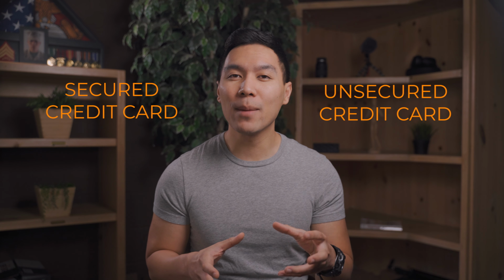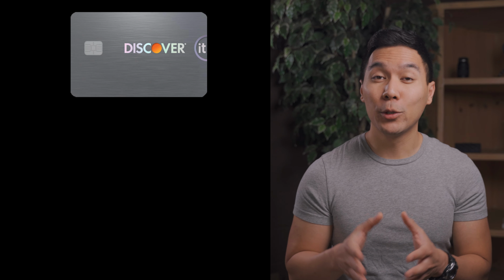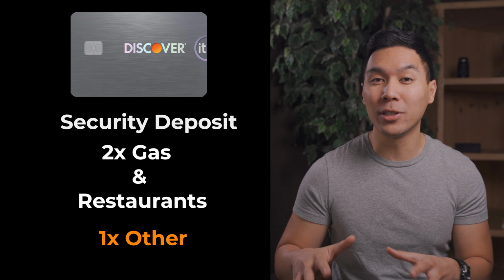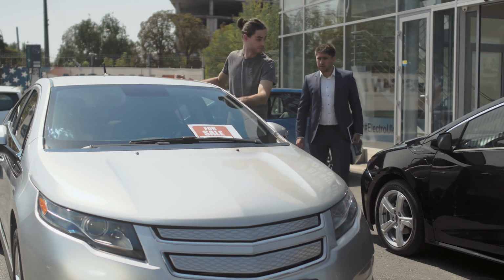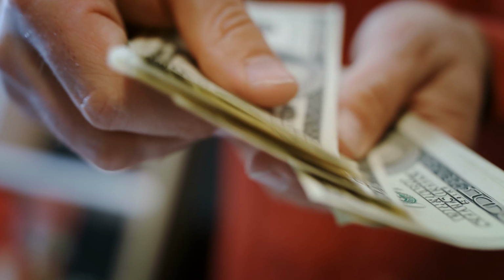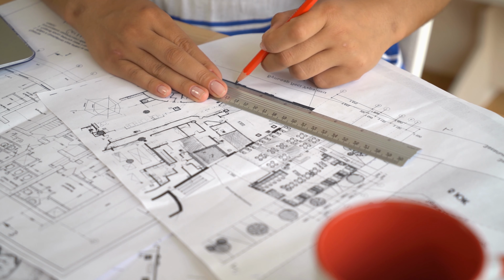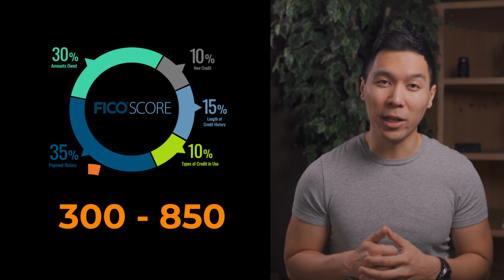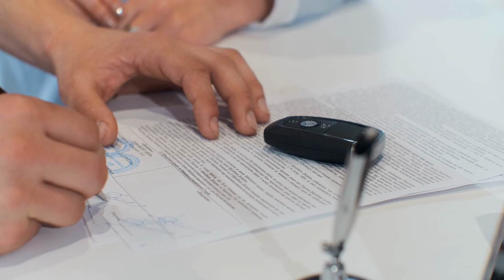How To BUILD Your Credit Score From ZERO!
In this video I will show you how to build your credit score from ZERO! All my recommendations 👉🏾

In fact, all the strategies that will be sharing with you, have help me increase my credit score over 800. This video is perfect for individuals who have never had a credit score, maybe you just graduated high school and just entering college, or are you just an individual who never had a need for a credit score.

With that said, here's what you learn in today's video.

First, I'll explain one of my favorite methods of building your credit score from scratch. And this method is going to be all about credit cards. I'll go over traditional unsecured credit cards, and secure credit cards.

Next, I will share how you can increase your credit score basically overnight. This one method will require some trust between you and another person. This can apply to different financial products so you wanna stay in tune for this one.

After this message, I'll go over to more strategies that you can use to increase your credit score fast!. I have use both of these methods in the past when I was starting to build my credit when I was 18 years old, so I'm pretty sure that these will help you as well.

Finally, I will go over what goes into a credit score. You need to know the building blocks of what makes up a credit score so you know how to exactly build it. I will go over each part of a credit card as simply as possible, so it does not go over your head.

In the end, you will know the EXACT steps to get the approval!

📷 📷VIDEO SETUP📷 📷
► 4k Camera
► Main Lens
► Vlogging Lens
► Main Mic
► Main Light
► Hair Light
► Fill Light